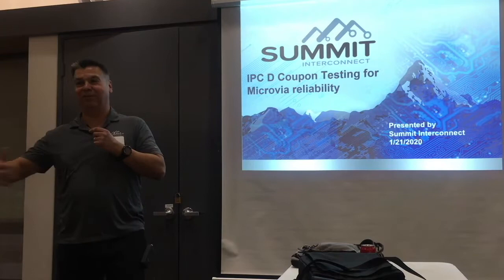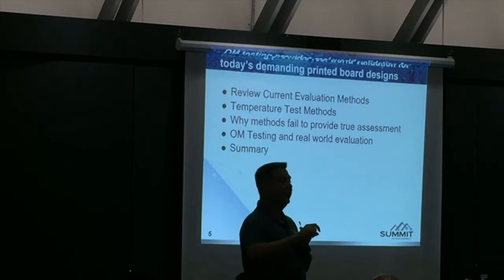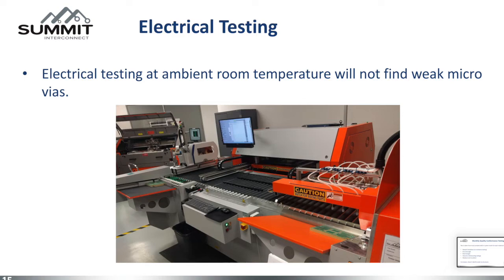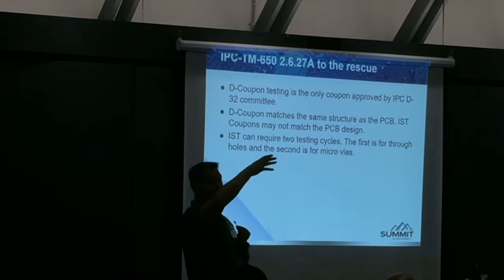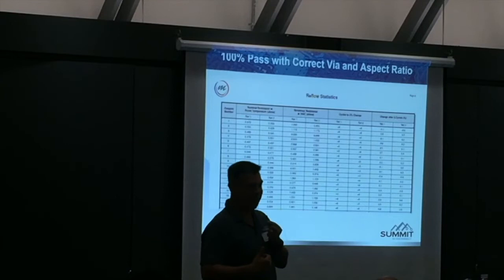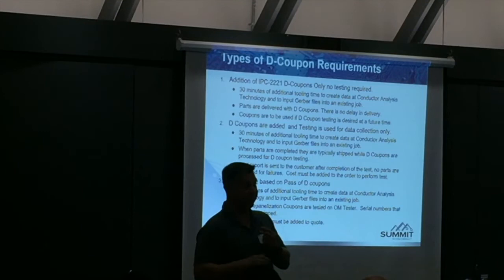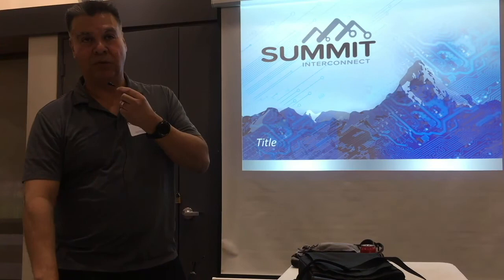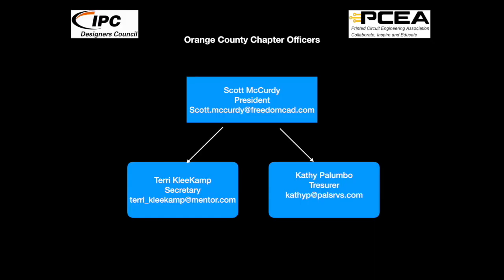IPC D Coupon Testing for Microvia Reliability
Orange County's IPC Designers Council 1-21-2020

For our January designers council meeting, Gerry Partida of Summit Interconnect provides a deep dive into Microvia reliability.

Intro- 0:00
Reliability warning/Older methods- 3:45 - 19:12
Limitations of older methods- 19:13 - 23:29
Examples 23:39-  37:30
D-Coupon- 39:01